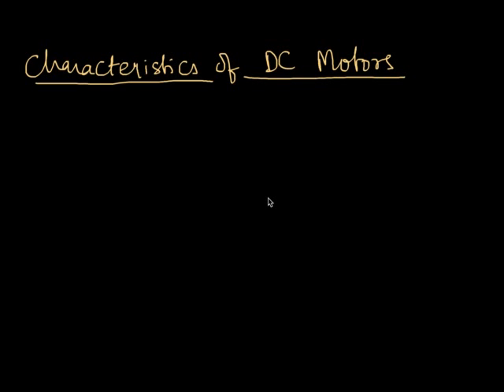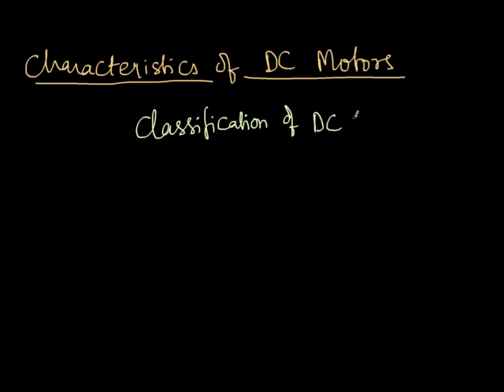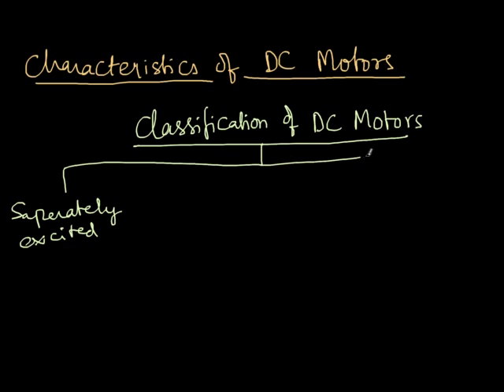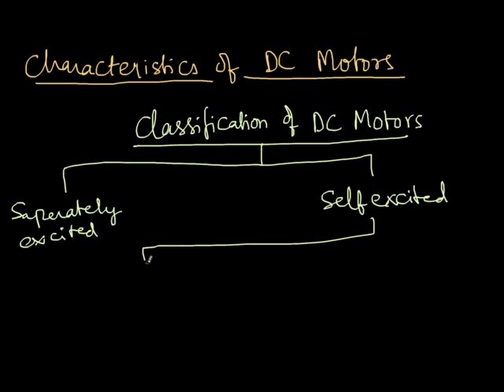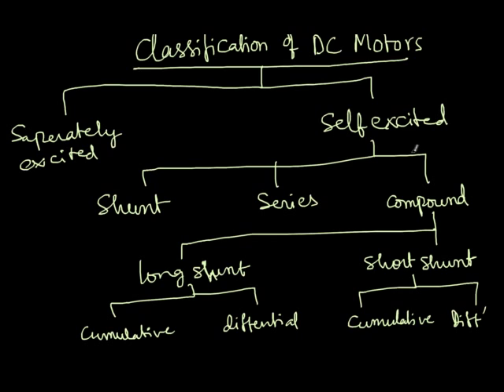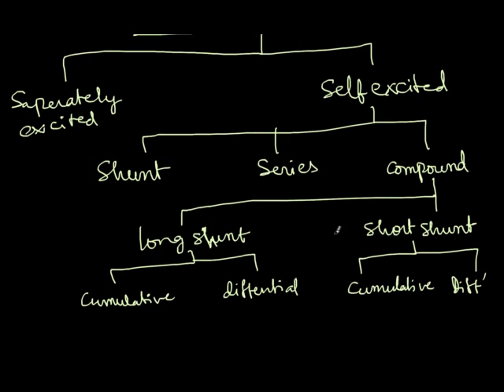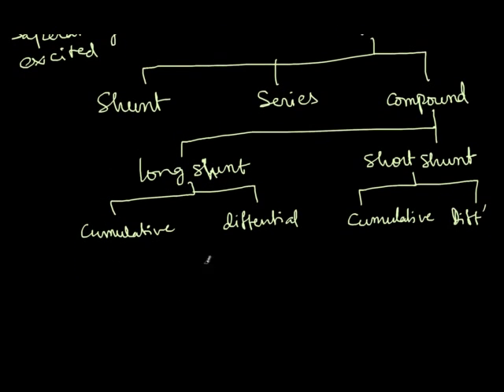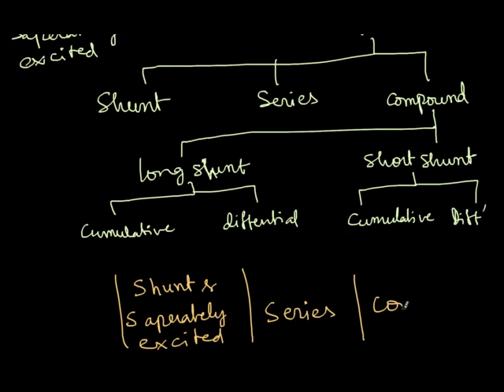Characteristics of DC Motors